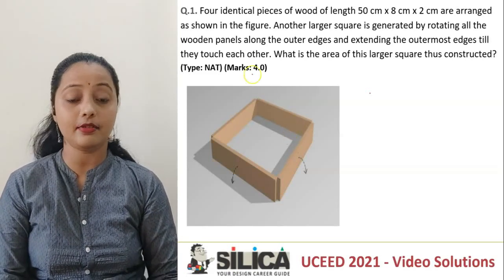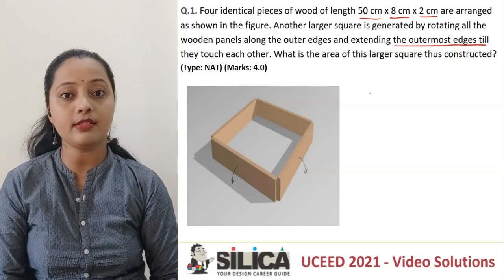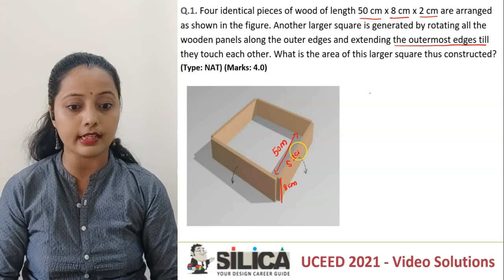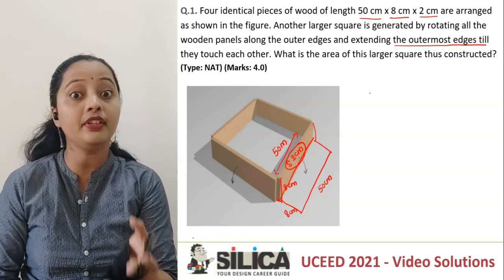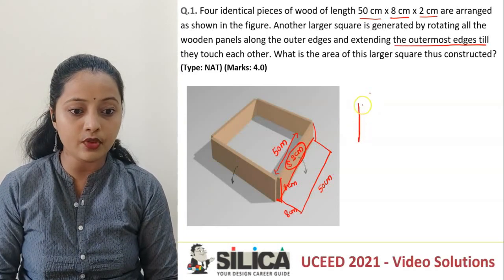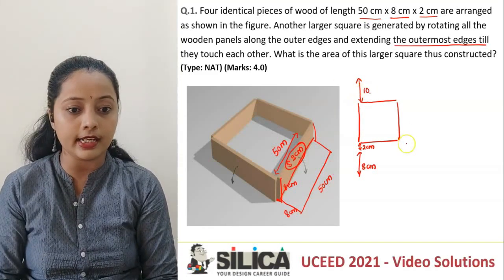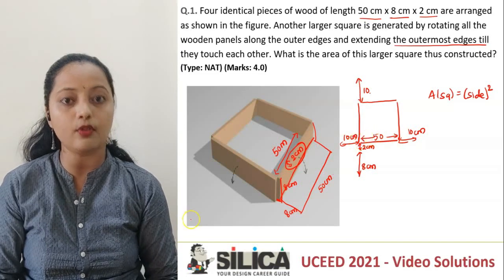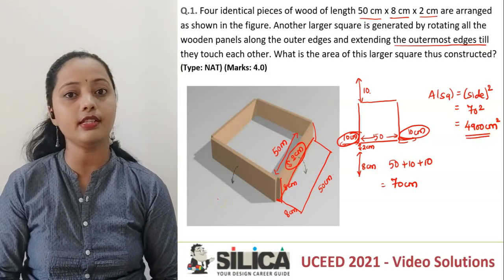UCEED 2021 Paper Solutions - Question 1 | UCEED 2024 Preparation | Crack UCEED Exam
🧐📝👩‍🏫 Looking for assistance with UCEED 2021 Paper Solutions? Preparing for UCEED and CEED 2024 and aiming to crack the UCEED/CEED Exam? Look no further!

👩‍🏫 Check out our expert Teacher's video where they provide clear and detailed explanations, helping you understand the solution to Question 1. This video is the perfect resource to enhance your UCEED/CEED preparation and improve your performance in the General Aptitude sections.

Prepare for UCEED Entrance Exam

SILICA provides high quality coaching for entrance exams of NID, NIFT, NATA, CEED, UCEED and Architecture CET at graduate and post-graduate level. Over the years, we have built several partnerships to further our mission of spreading awareness about design education in India and abroad.